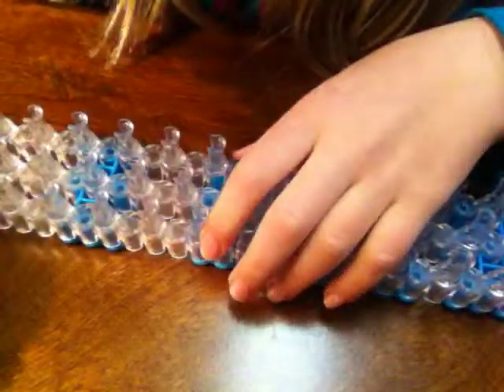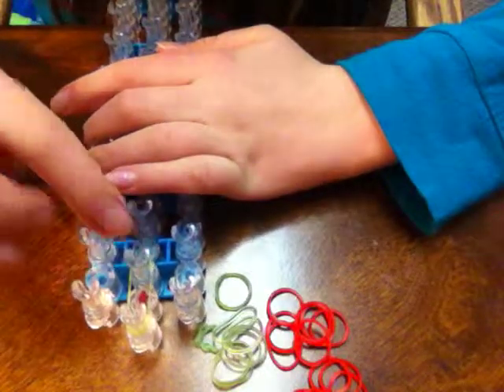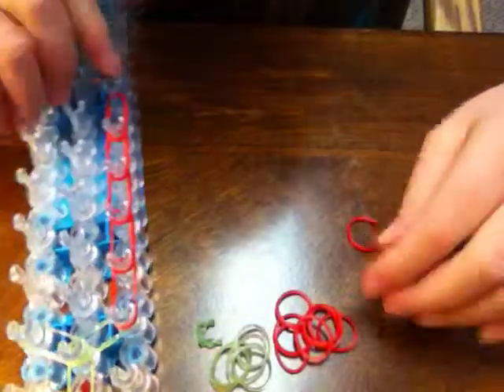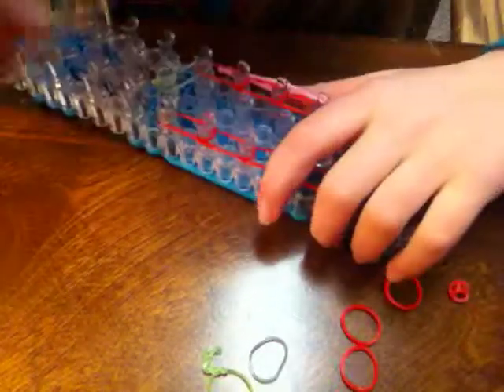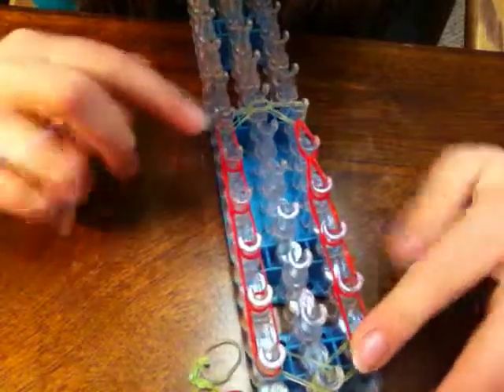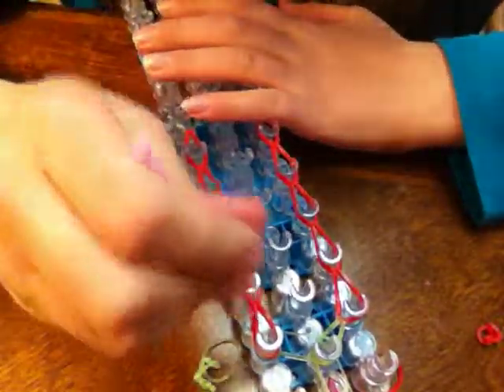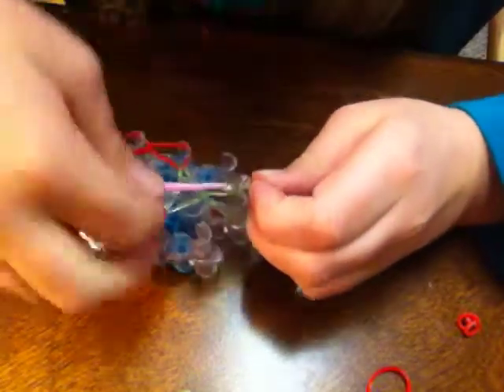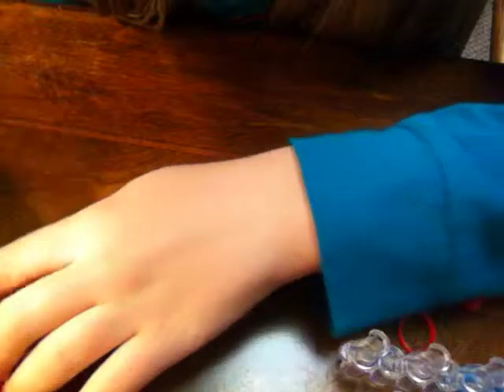RainbowLoom Jumper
Description